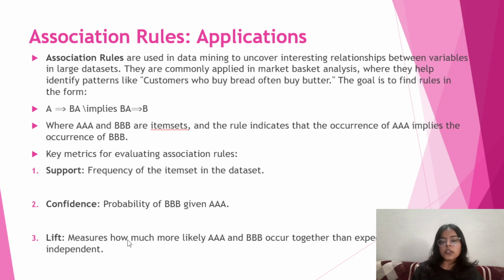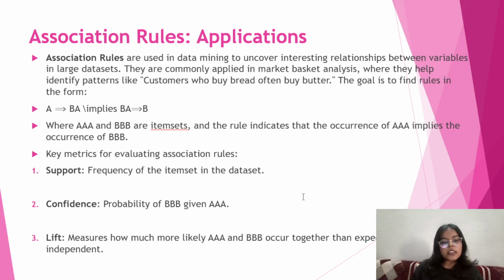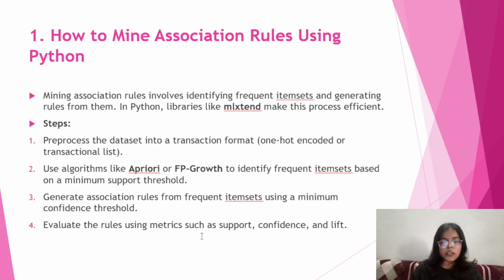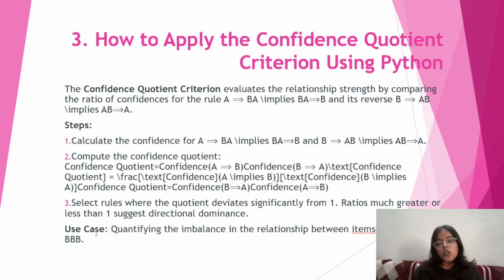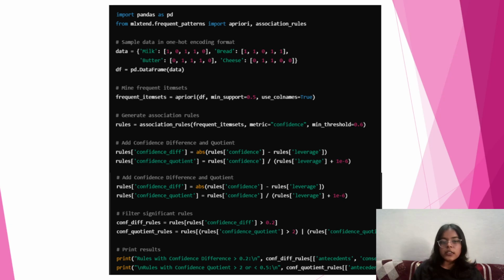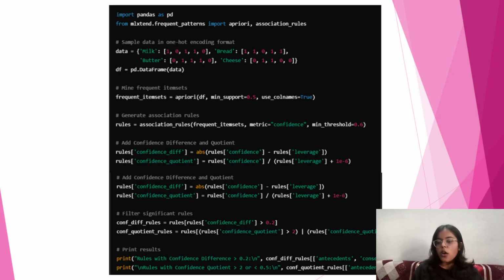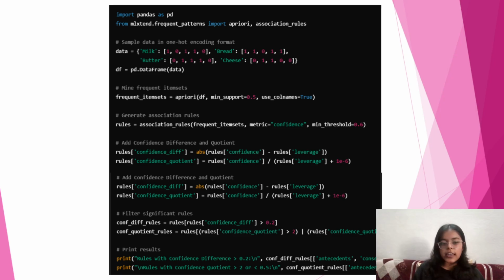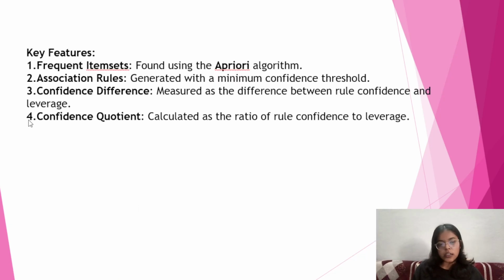#12: ASSOCIATION RULE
i have discussed these following topics :-
 How to Mine Association Rules Using R/Python
 How to Apply the Confidence Difference Criterion Using R/Python
 How to Apply the Confidence Quotient Criterion Using R/Python